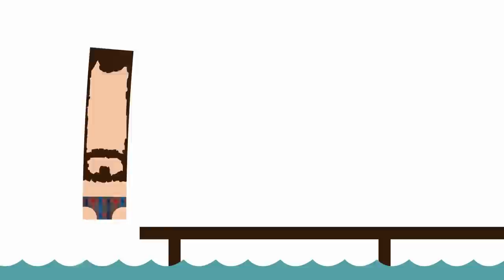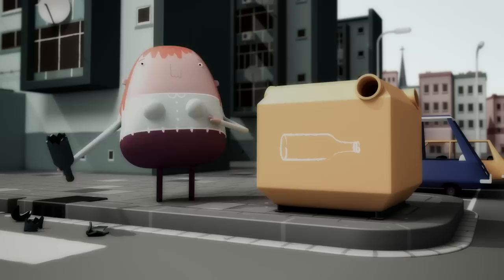This is how MUTE was made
This is the making of the animated short MUTE. MUTE is about a world populated by people without a mouth. A gory accident leads to the discovery a mouth can be created by cutting yourself. This unleashes an enthusiastic chain reaction among the population!

Written, directed, designed and animated by Job, Joris & Marieke
Production: Job, Joris & Marieke
Voices: Fresku
Musicians: Jeroen Kleijn, Ben Mathot, Laurence Bilger, Patrick Votrian
Singers: Fresku, Lisa Meijntjes, Job, Joris & Marieke
Mix and mastering: Martijn Groeneveld - Mailmen
Dolby 5.1 mix: Bob Kommer Studios
Financial support: City of Utrecht
Special thanks: Top Notch, Jelly London

Sales: SND Films
Distribution: Klik! Distribution Service